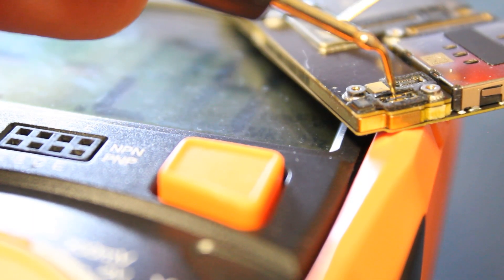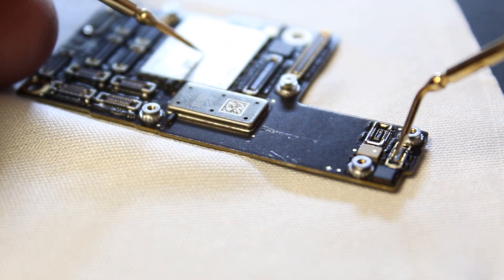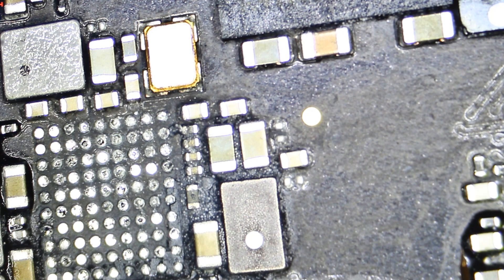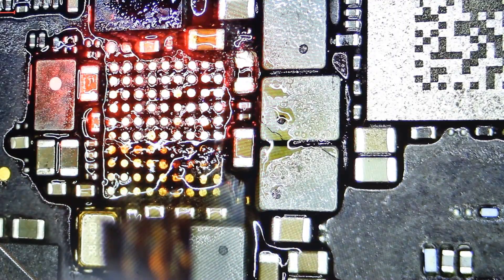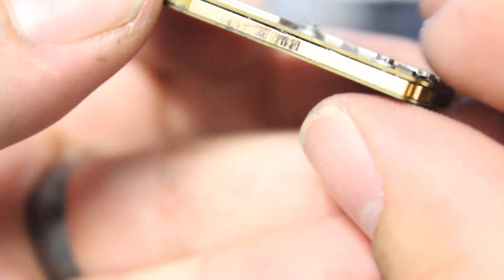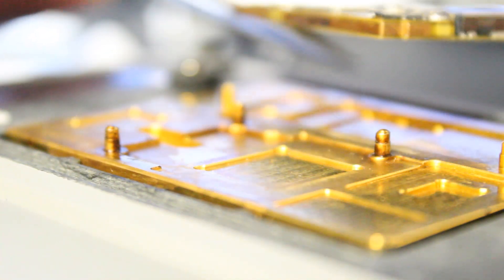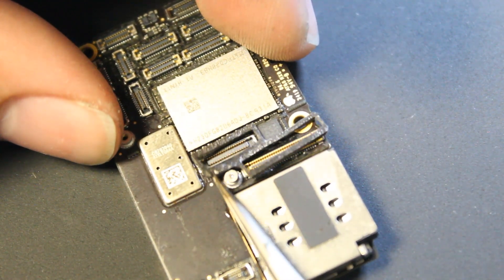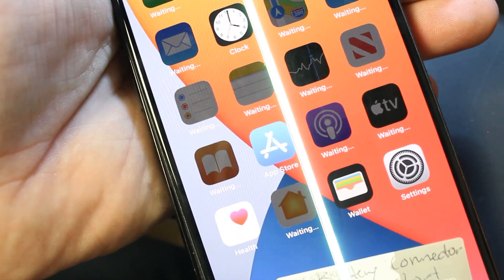iPhone 11 Pro PP_VDD_MAIN Short Solved!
A journey to find the cause of a PP_VDD_MAIN short on an iPhone 11 Pro